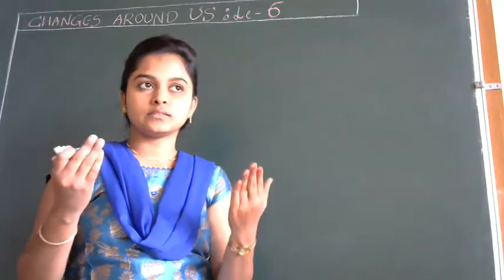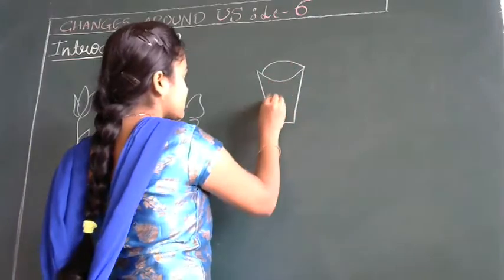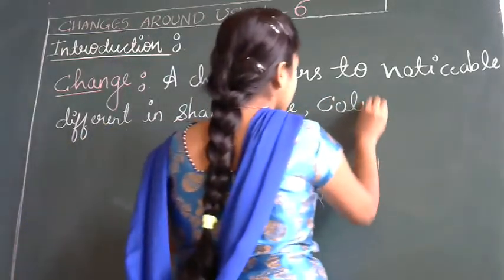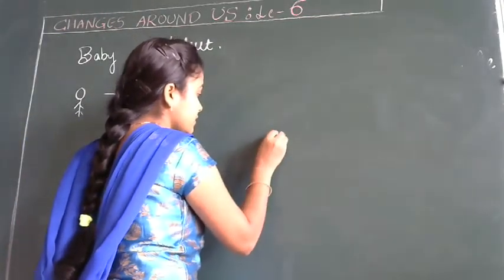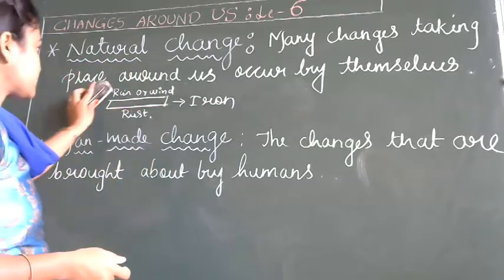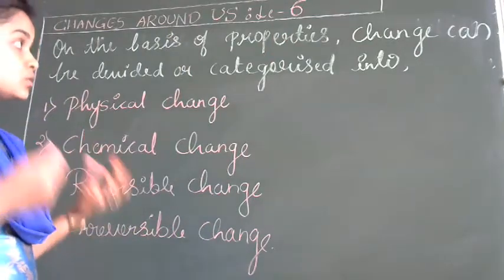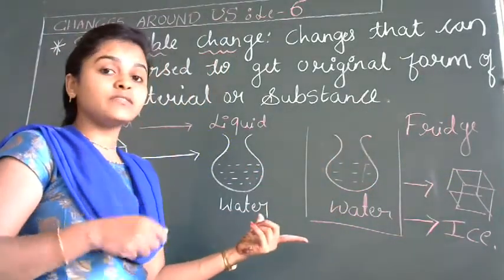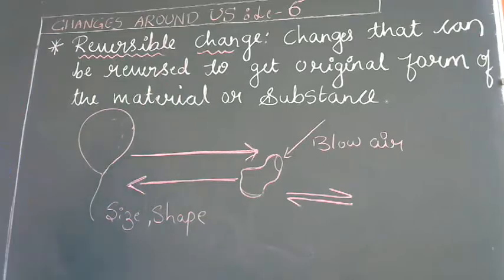Changes Around us Class 6